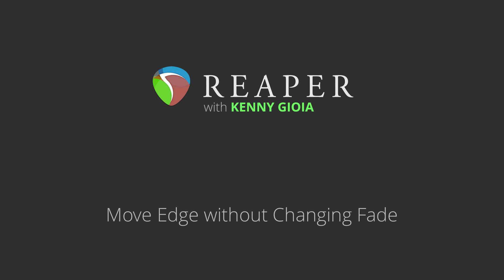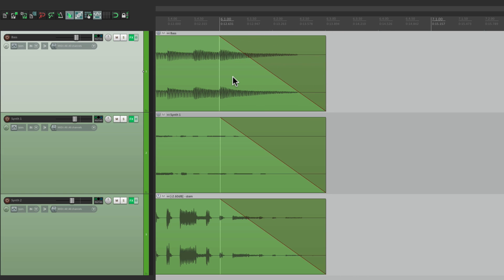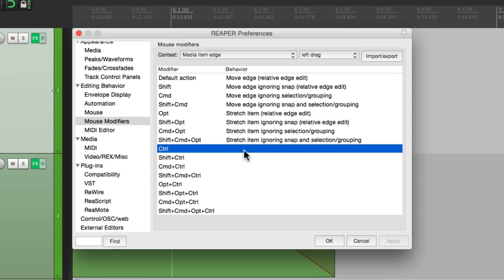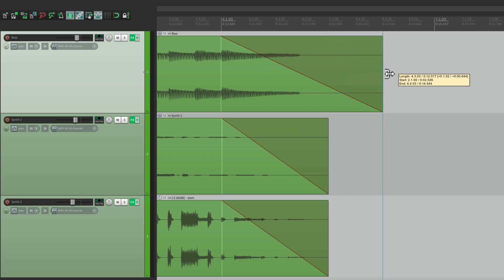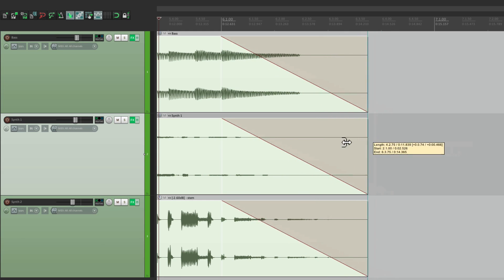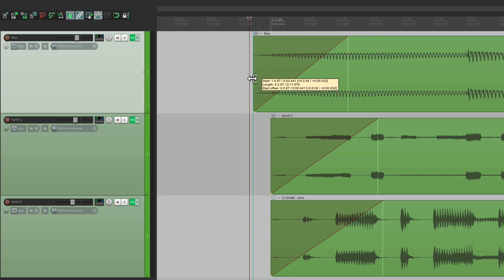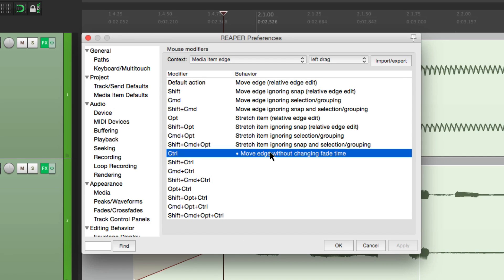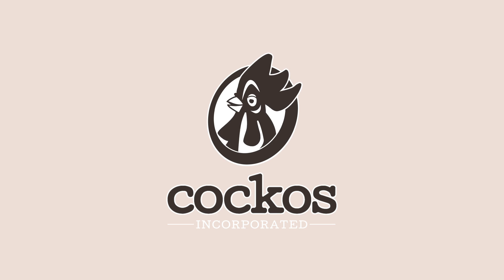Move Edge without Changing Fade in REAPER